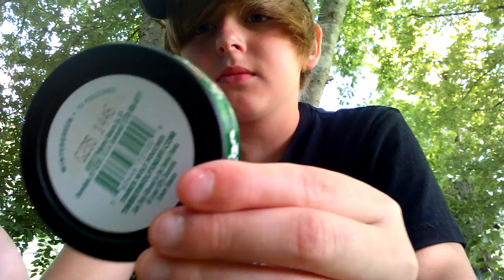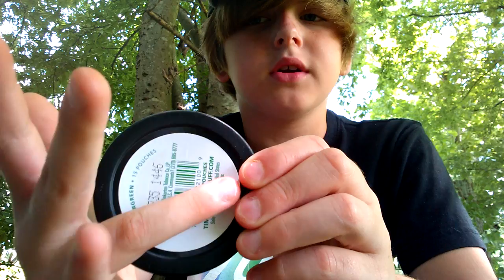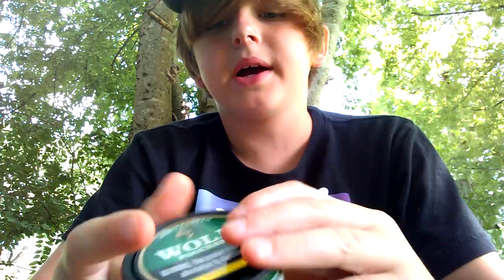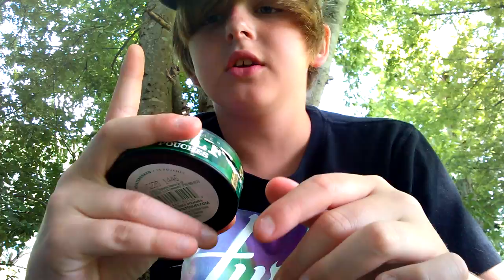How to pack a can of dip properly.